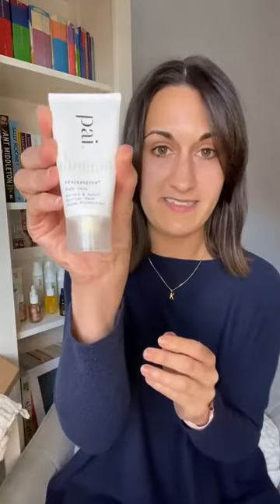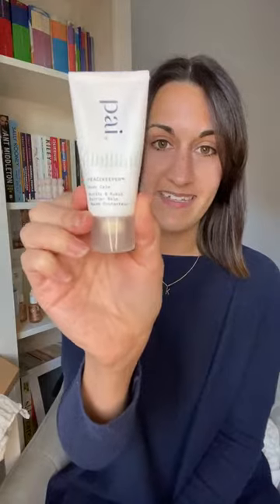Brightening Live Show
Skin feeling chapped and looking dull? Catch up on our show as Skin Coach Kate shares the best products and tips to get your glow back.